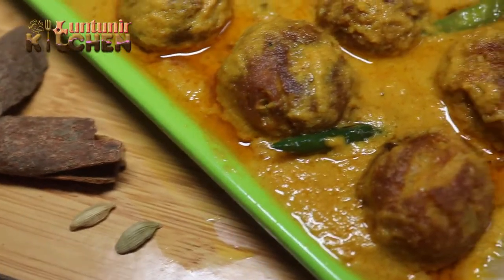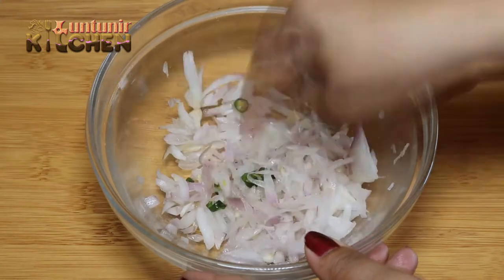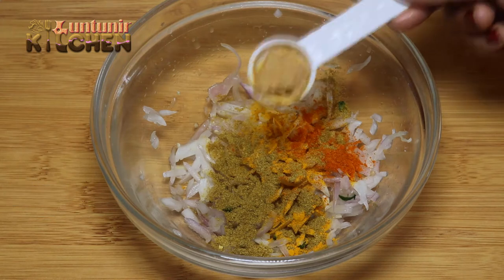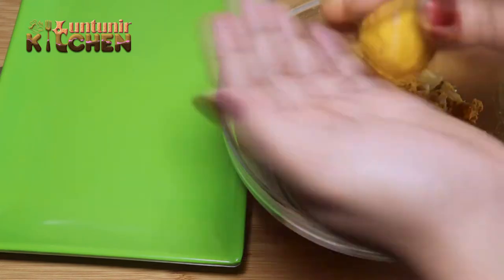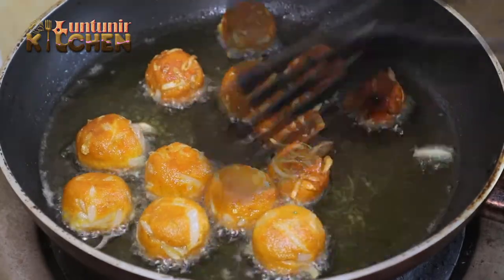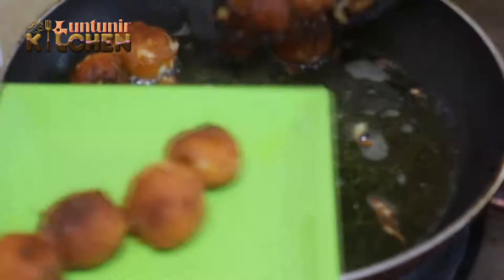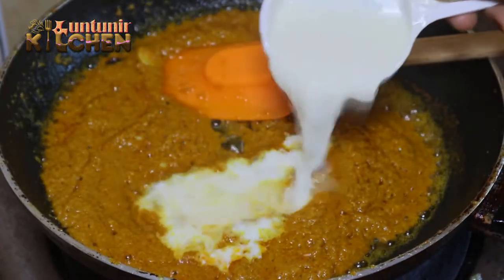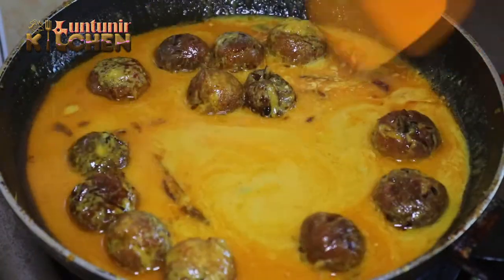মাছের কোফতা কারি ।। Fish Kofta Curry ।। Bangladeshi Fish Kofta Recipe ।।।।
Ingredients :

For Kofta :

* 4 Pieces of Rui Fish
* 2 Tbs Chopped Onion
* 1 Chopped Green Chili
* 1/4 Tsp Garlic Paste
* 1/4 Tsp Ginger Powder
* 1/4 Tsp Turmeric Powder
* 1/4 Tsp Cumin Seed Powder
* 1/4 Tsp Red Chili powder
* 2 TBsp Bread Crumb
* 1 TBsp Lemon Juice
* 1 TBsp Cornflower
* Oil
* Salt

* 1/4 Cup Oil
* 1/2 Cup Onion Paste
* 1/2 Tsp Ginger Paste
* 1/2 Tsp Garlic Paste
* 1/2 Tsp Cumin Seed Powder
* 1/2 Tsp Red Chili Powder
* 3-4 Stick Cinnamon
* 1/2 Tsp Turmeric Powder
* 8-10 Nut Paste
* 1/4 Cup Yogurt
* 1/2 Tsp Sugar
* 4-5 Green Chili
* 3 Cardamom
* 3 Clove
* Water
* Salt

উপকরণঃ

কোফতার জন্য

* ৪ টি রই মাছের পিস
* ২ টেবিল চামচ পেয়াজ কুঁচি
* ১ টি কাঁচা মরিচ কুঁচি
* ১/৪ চা চামচের কম জিঞ্জার পাউডার
* ১/৪ চা হলুদ গুড়ো
* ১/৪ চা চামচ জিরা গুড়ো
* ১/৪ চা চামচ মরিচ গুড়ো
* ২ টেবিল চামচ বিস্কিটের গুড়ো
* ১ চা চামচ রসুন পেস্ট
* ১ টেবিল চামচ লেবুর রস
* ১ টেবিল চামচ কর্ন ফ্লাওয়ার
* ভাজার জন্য তেল
* লবন পরিমাণ মত

* ১/৪ কাপ তেল
* ১/২  কাপ পেয়াজ বাটা
* ১/২ চা চামচ আদা পেস্ট
* ১/২ চা চামচ রসুন পেস্ট
* ৩ টি এলাচ
* ৩-৪ টুকরো দারুচিনি
* ৩ টি লঙ্গ
* ১/২ চা চামচ জিরা গুড়ো
* ১/২ চা চামচ মরিচের গুড়ো
* ১/২ চা চামচের কম হলুদ গুড়ো
* ৮-১০ টি বাদাম পেস্ট
* ১/৪ কাপ টক দই
* ১ চা চামচ লেবুর রস
* ১/২ চা চামচ চিনি
* ৪-৫ টি কাঁচা মরিচ
* পরিমাণ মত পানি
* পরিমাণ মত লবন

🧀 Welcome To " Tuntunir Kitchen " Official YouTube Channel 🧀
We Make continuously Food Items. My food is very useful for health condition. We make the food very easy process and try to do my food items cook very simple way that all of people easily can understand and make the food items in a simple way. We hope everyone try to make the item of their own home and take care about the health.
🧀 Presented By 🍵 Tuntunir Kitchen
Please Like My Official FaceBook Page For Update ⤵
If you find any inappropriate use of your copyrighted content (Footage, Photo, Music) in this video; then please contact with us first. Thanks.